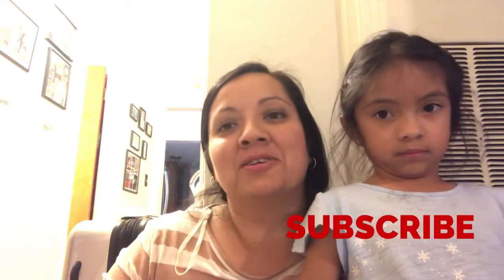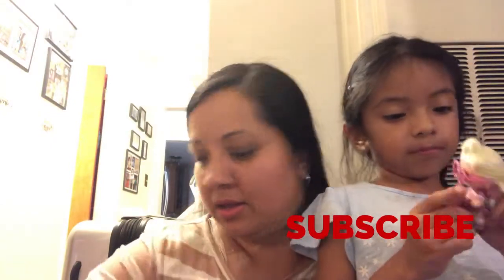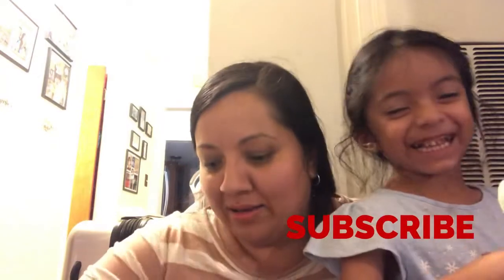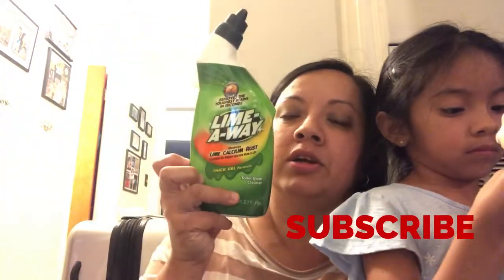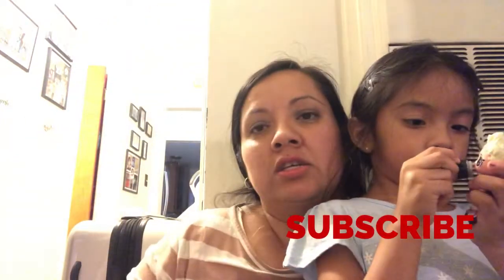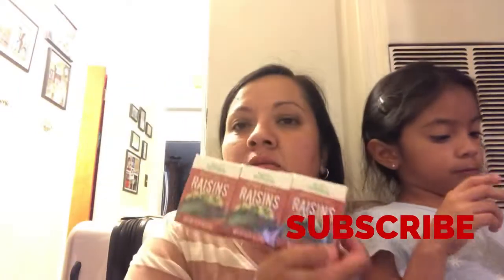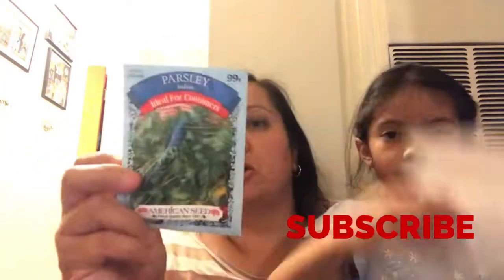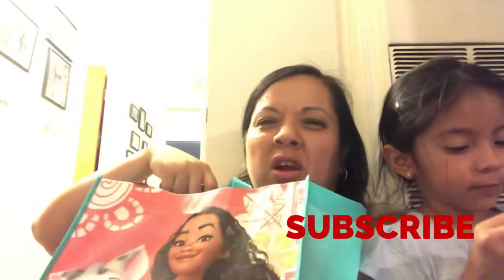NEW DOLLAR TREE HAUL | NEW FINDS | May 22, 2019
Hi guys went to dollartree and found new items to me. If you haven’t seen my walkthrough here it is

Also we went to family dollars but some of the deals are over but if you want to see what kind of deals family dollar has so you can get an idea next time here is the video